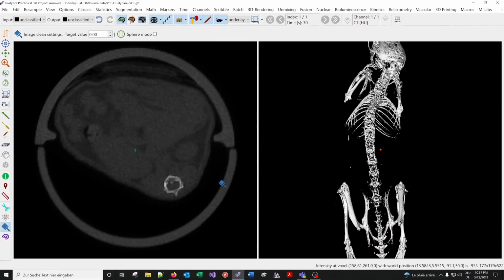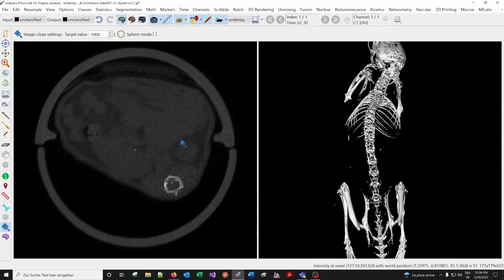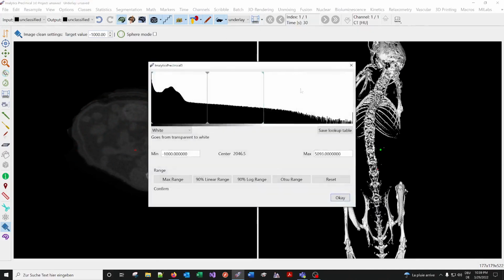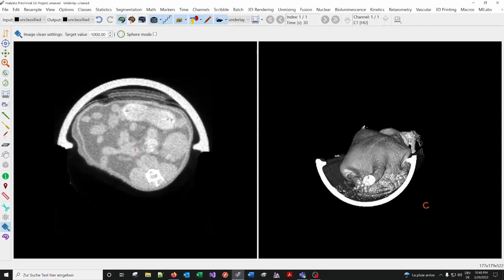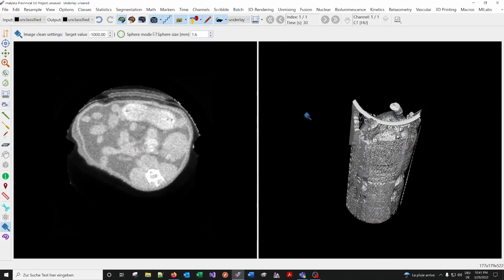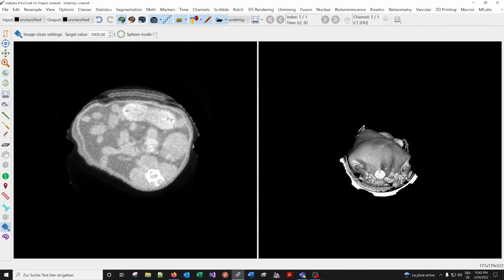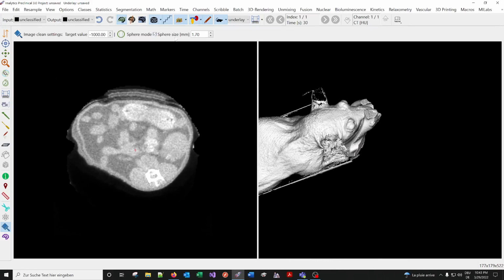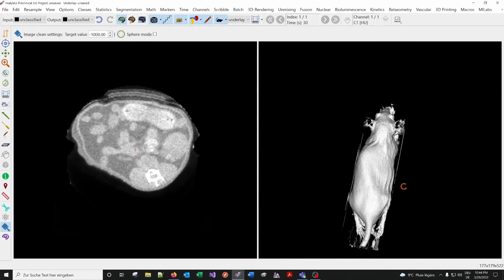Mouse mode: "Image cleaning"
In this video, the Imalytics Preclinical "Image Cleaning" mouse mode is shown. It performs an operation on the selected layer of the image itself (underlay or overlay). For this purpose, there is a special toolbar that is displayed when you press the image cleaning icon (blue pencil).